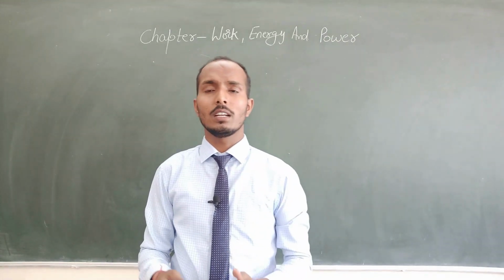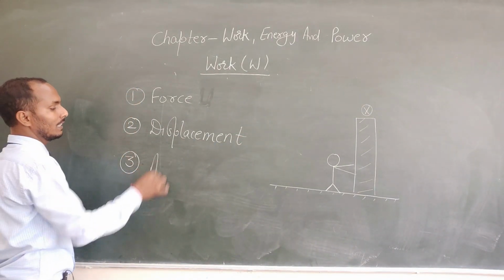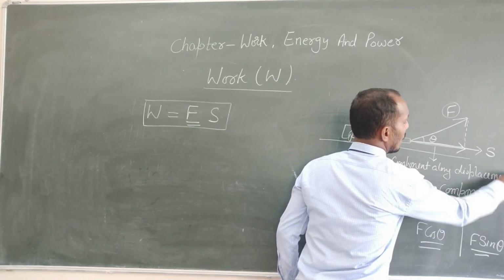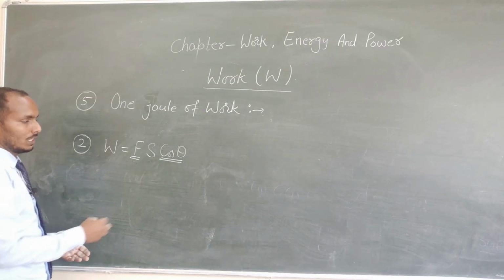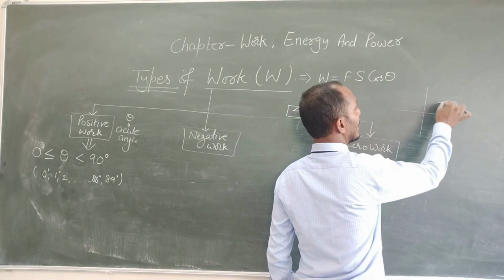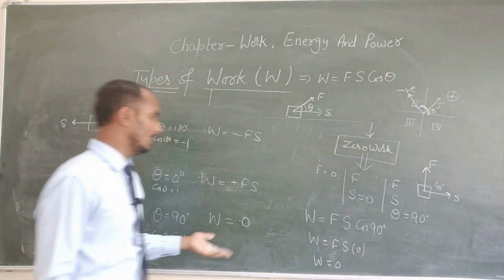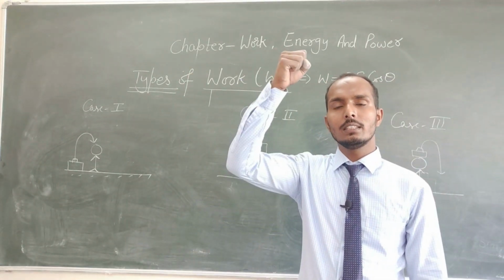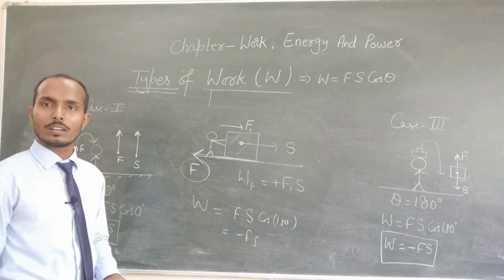Work & Energy: Physics by AVS Sir for (Form C) Class 8th VBS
Work & Energy:
Mathematical tools
Concept of Work & Types of Work